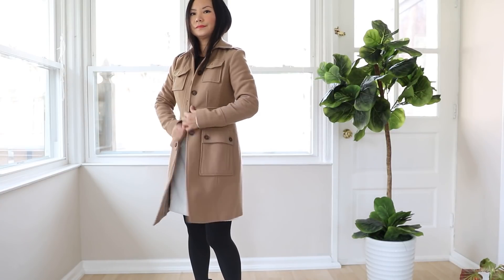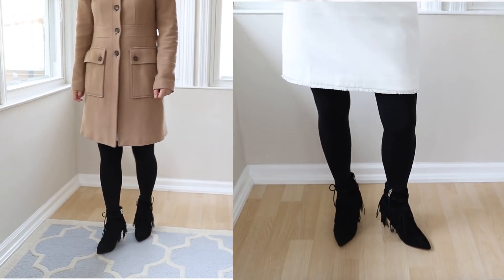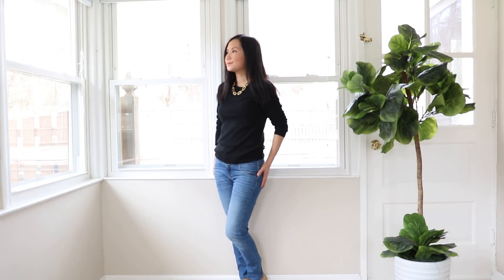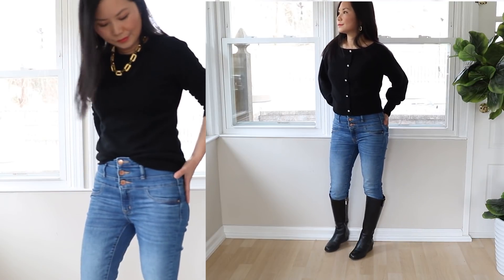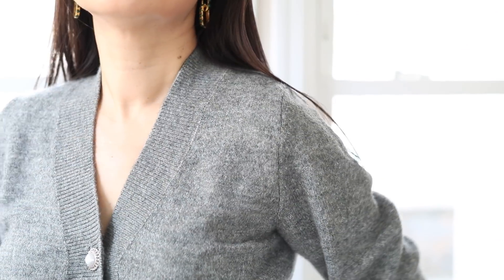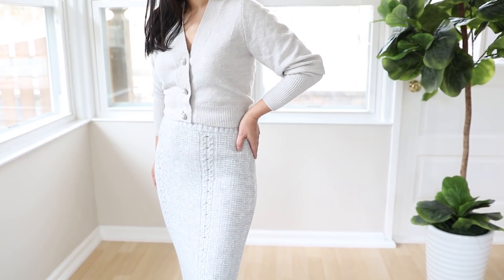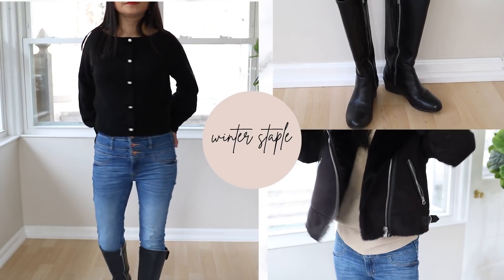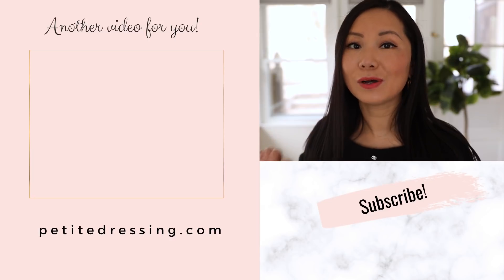6 Winter staples every classy woman must have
Most classy winter wardrobe staples of all time! Wear these to look classy every winter!
Follow me on liketoknowit to shop all my outfits:
Wearing in this video:
Black cashmere pull over $39